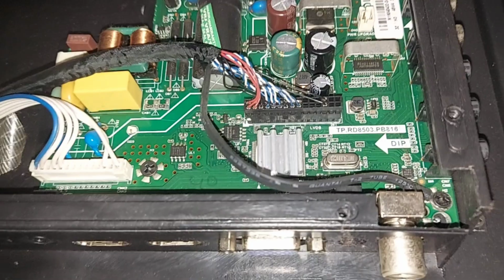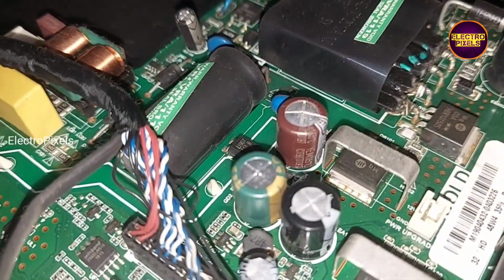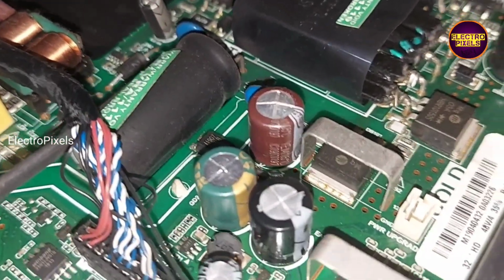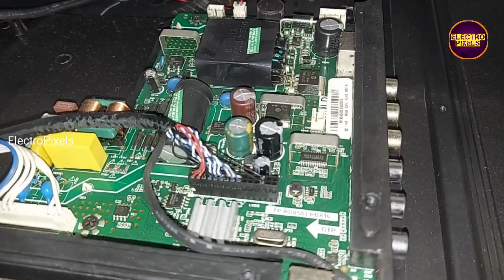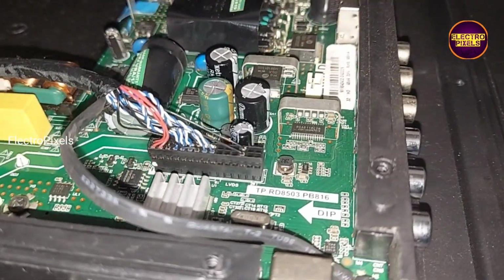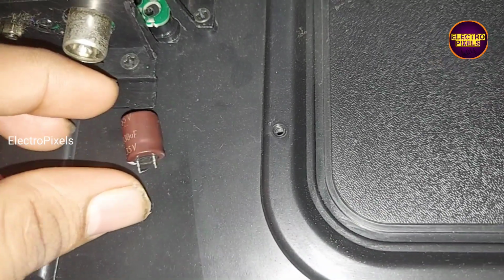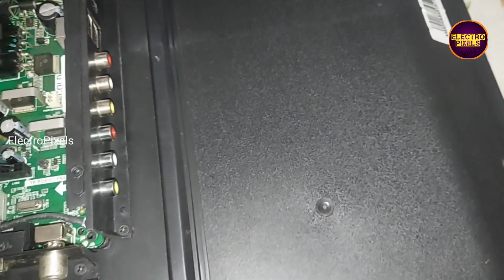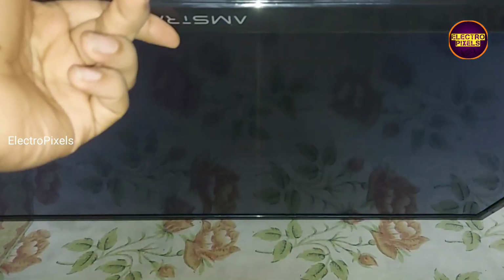32 inch LED TV No display and Backlight Ok Repairing|Capacitor Fault |No picture sound ok|Tvrepair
This video is about LED Tv Backlight Repair-No picture, Blank Screen-Replace LED  Strips & single Led Repair. LED TV No display and Backlight Fault Repairing Practical Video|No picture sound ok||Led